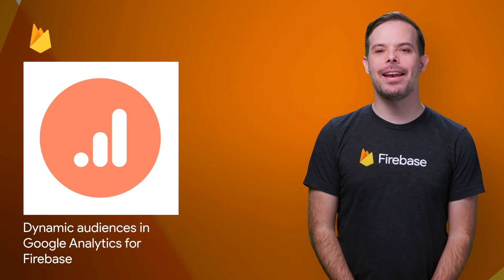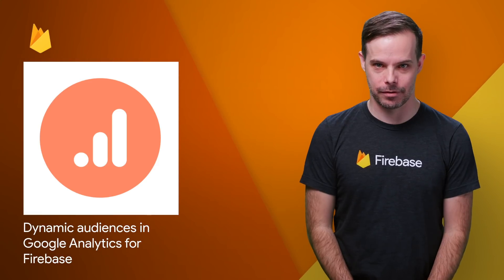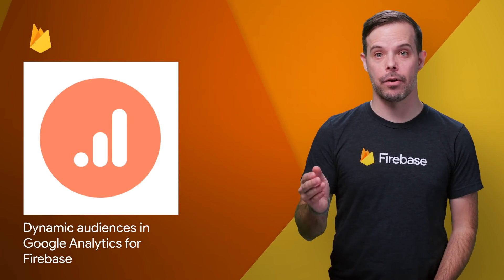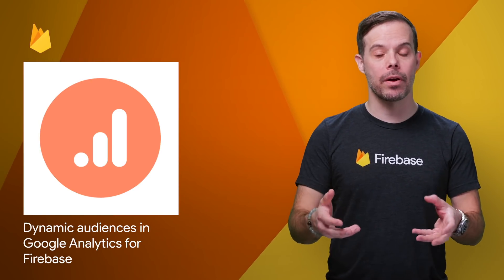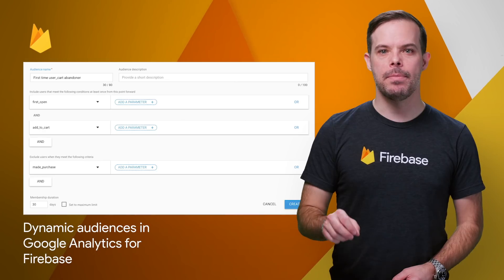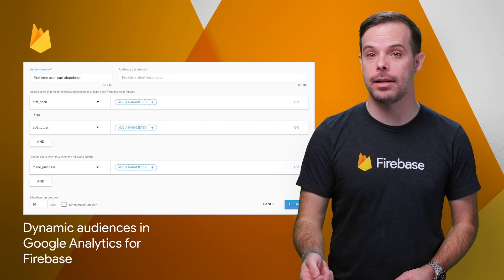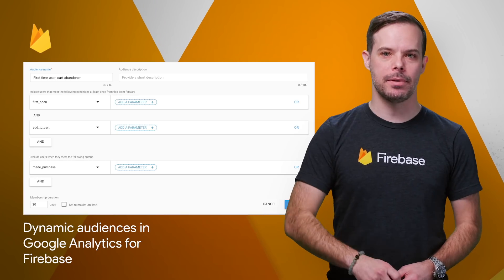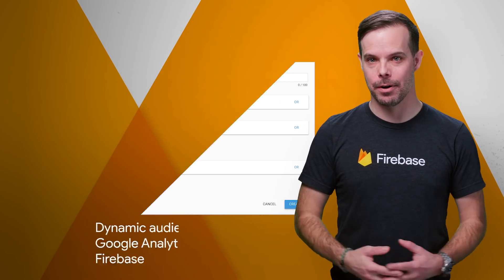AR selfies & animation in ARCore v1.7, Introducing PlaNet for reinforcement learning, & more!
New UI tools and a richer creative canvas come to ARCore

Introducing PlaNet: A Deep Planning Network for Reinforcement Learning

Here to bring you the latest developer news from across Google is Developer Advocate Timothy Jordan (Twitter: @timothyjordan).